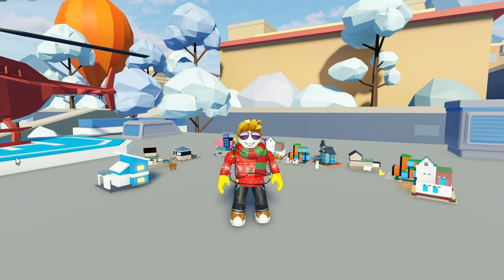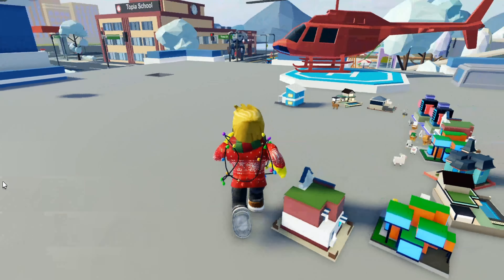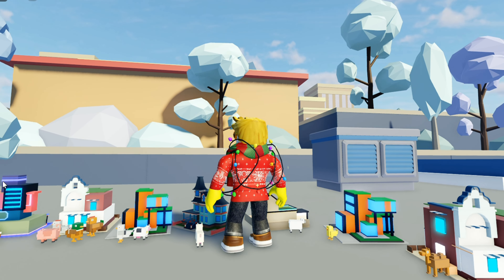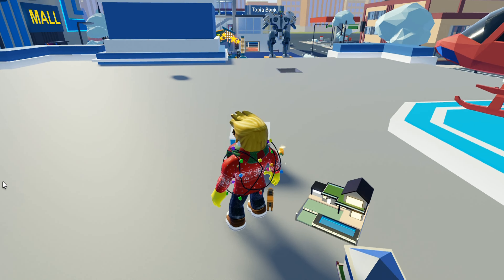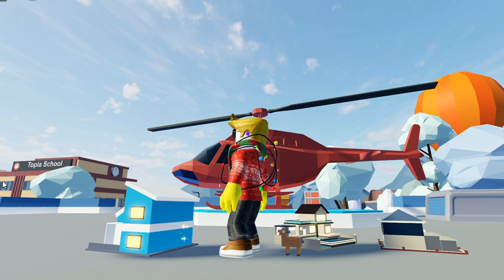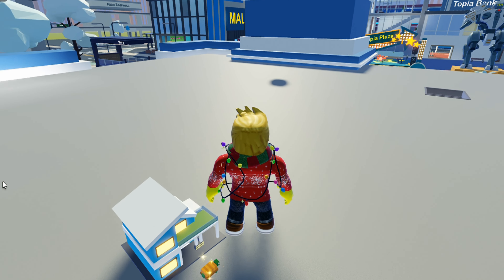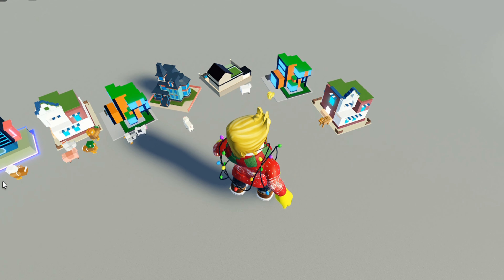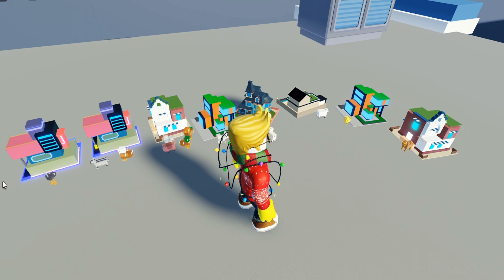SHOWING OFF OUR UNWRAPPED PRESENTS IN LIVETOPIA!!!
TODAY WE OPENED A LOT OF PRESENTS AND WE WILL SHOW YOU WHAT WE GOT SO FAR IN THE NEW WINTER UPDATE PART 1!!!